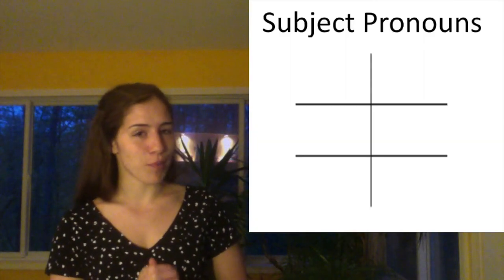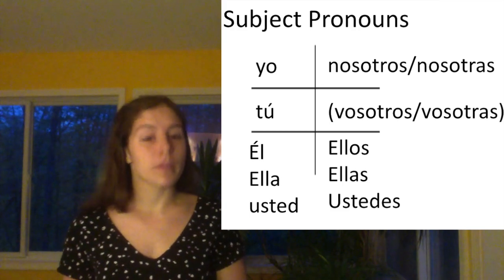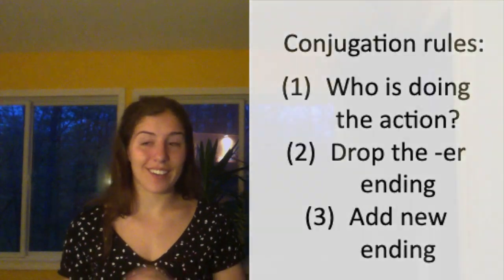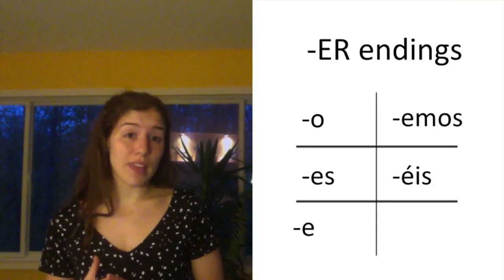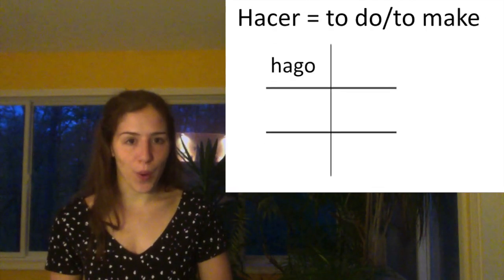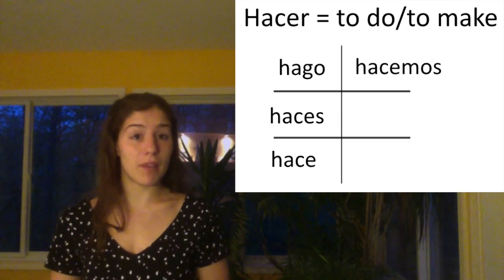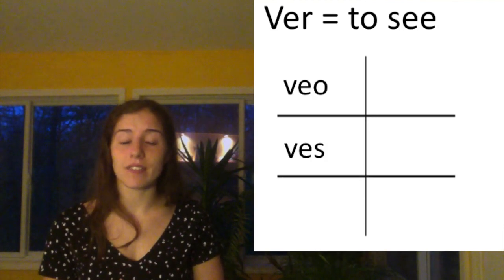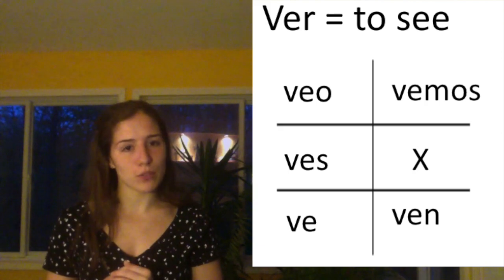Week 5 SPN 1 -ER verbs & Irregulars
This week is a quick review of conjugating -er verbs, and we look at "hacer" and "ver", two irregular verbs. Once you are done watching the video, please fill out the google form. The link for the form is on google classroom.